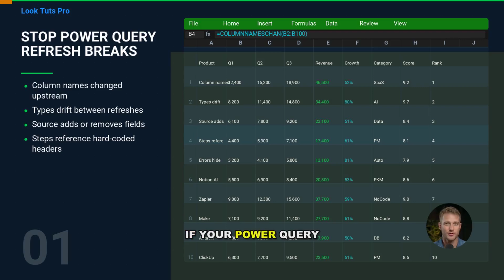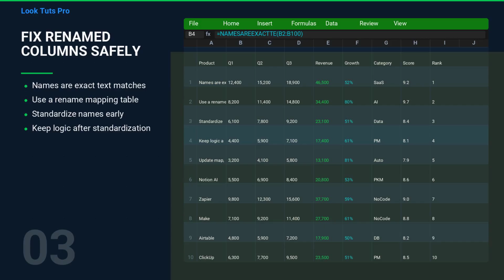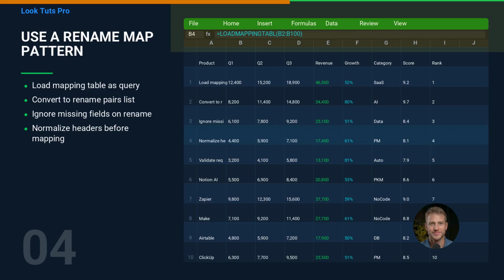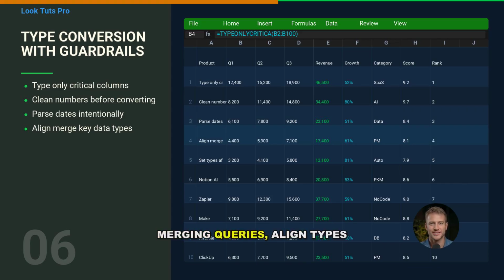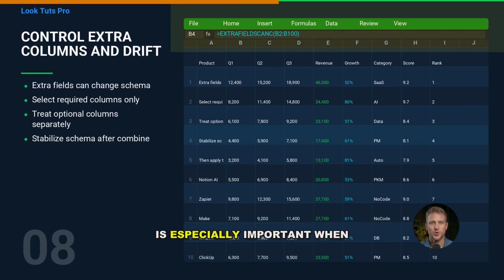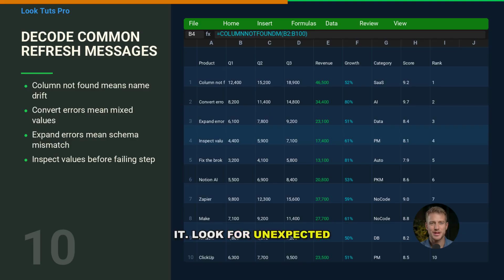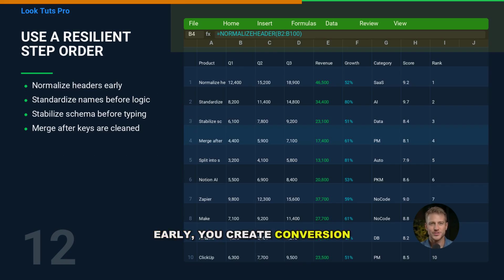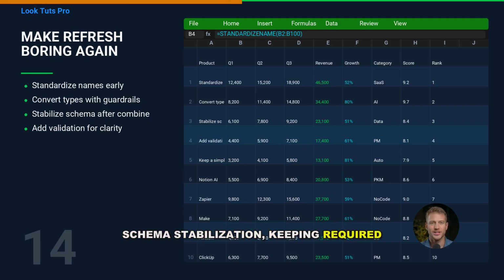Power Query Data Cleaning Fails in Excel: Fix Changed Column Names, Types, and Refresh Errors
Power Query refresh failures in Excel usually come down to renamed columns, drifting data types, or small schema changes in the source. This guide shows how to diagnose the first failing step, apply rename mapping, use safer type conversions, and stabilize schemas for folder combines. You’ll also learn simple validation patterns so errors become clear and fixable instead of mysterious.

⏱️ Chapters:
00:00 Stop Power Query Refresh Breaks
00:55 Locate the first failing step
01:51 Fix renamed columns safely
02:47 Use a rename map pattern
03:41 Why type changes break queries
04:40 Type conversion with guardrails
05:32 Handle missing columns gracefully
06:24 Control extra columns and drift
07:18 Fix Combine Files refresh errors
08:18 Decode common refresh messages
09:11 Add validation and diagnostics
10:04 Use a resilient step order
10:57 A simple refresh recovery plan
11:47 Make refresh boring again
12:25 Conclusion & Outro